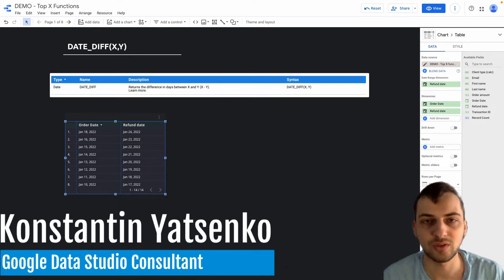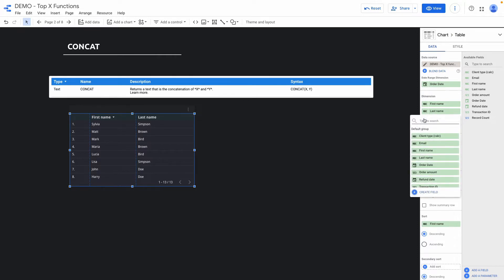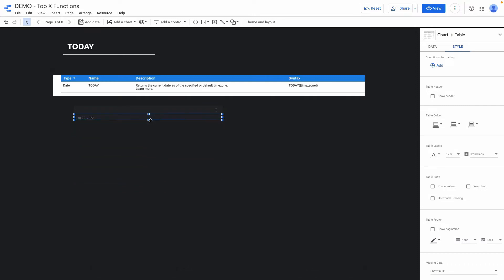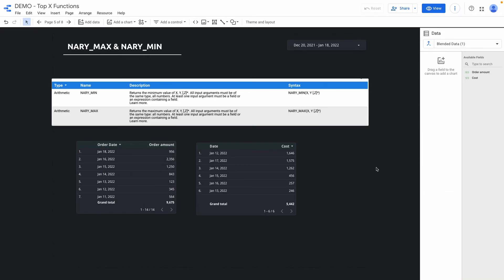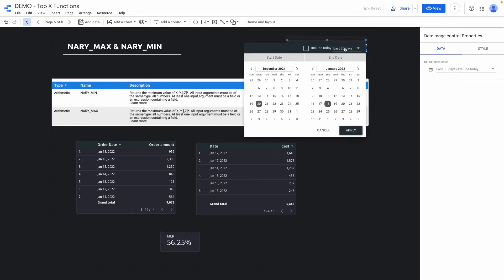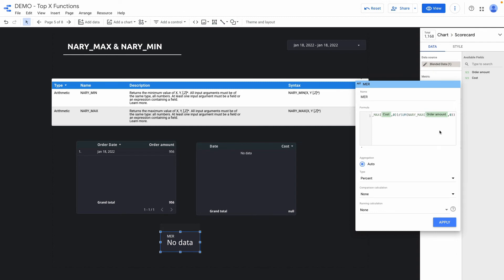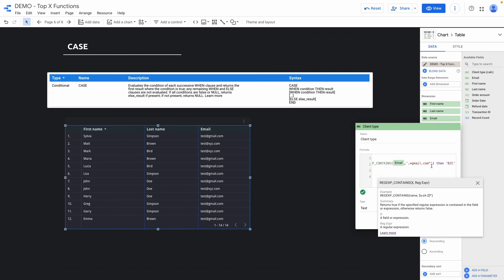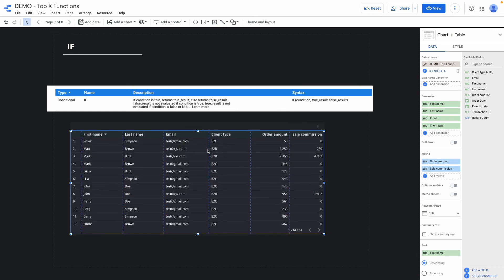TOP 7 Google Data Studio Functions that everyone should know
Need help with Google Data Studio? Book a free 30-minute discovery call with me to learn more about how I can help you with Data Studio (for potential clients only)

00:08 - Date_Diff
00:53 - Concat
01:39 - Today
02:35 - Cast
03:29 - Nary_max
05:59 - Case function
07:13 - If